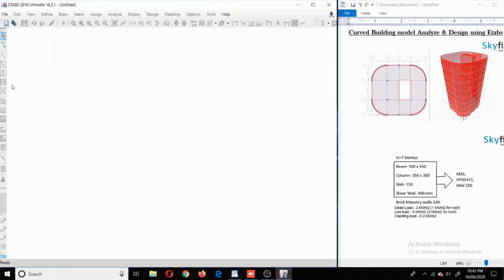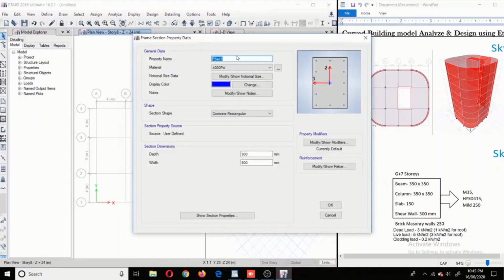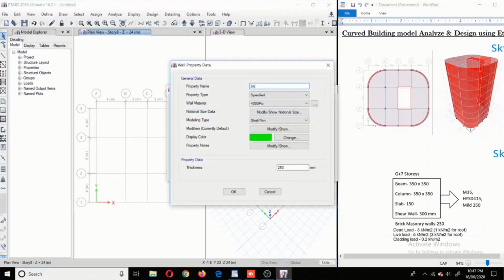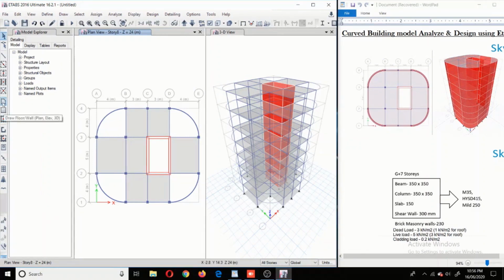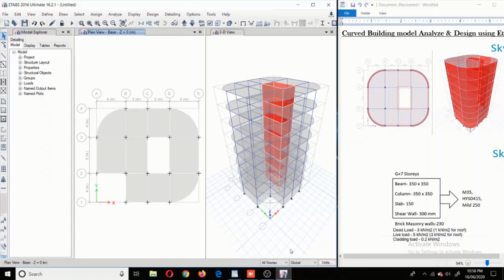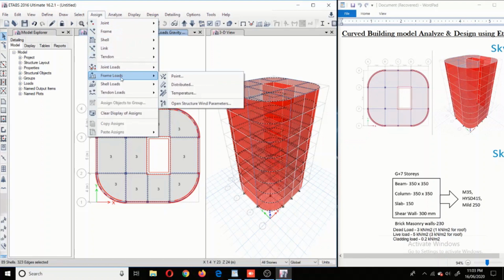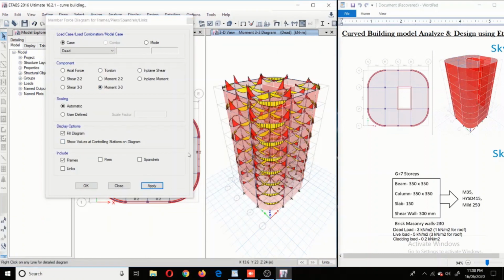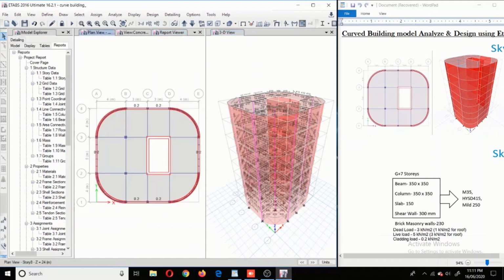Curved Building Analysis and Design- by Prasad Waghmare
This video is made by Prasad Waghmare of Walchand Institute of Technology, Solapur . The Curved Building Analysis and Design online video tutorials from Skyfi Labs was used to complete this project.